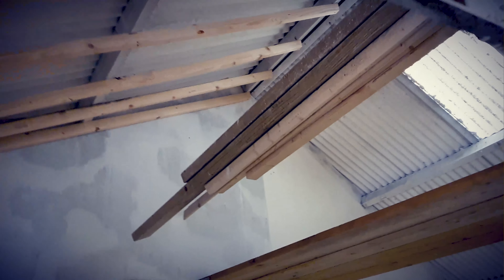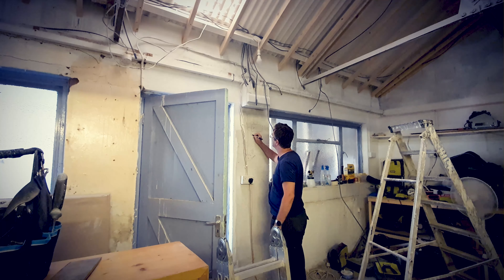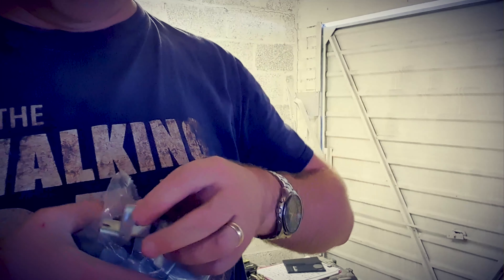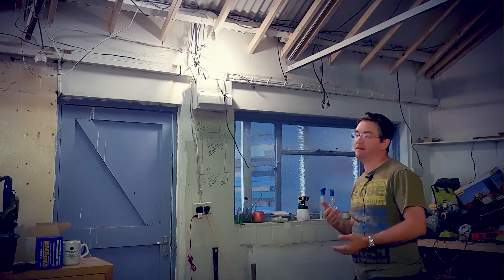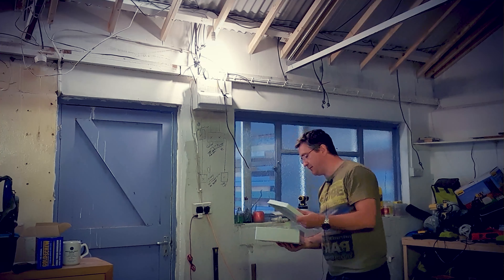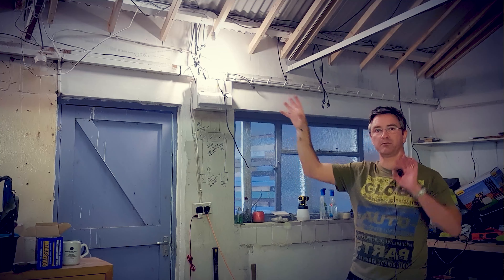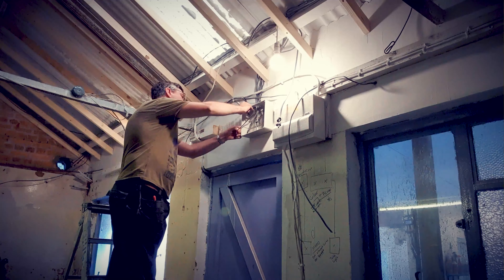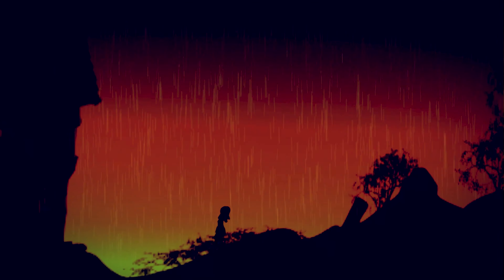Building the battle lounge First fix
This is the second episode in the building the battle lounge series. In this video we look at fitting the first fix, running cables before the plastering starts.